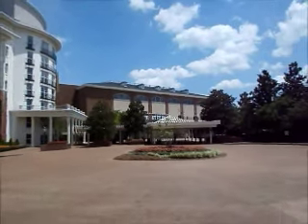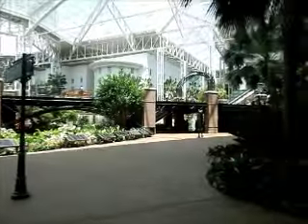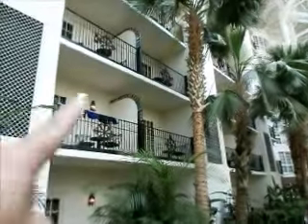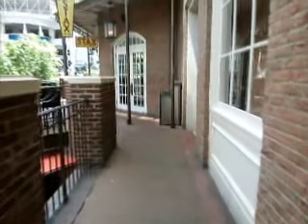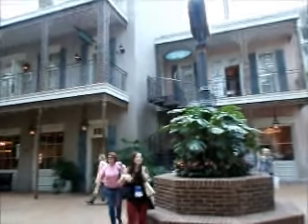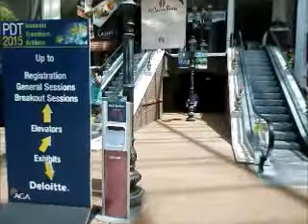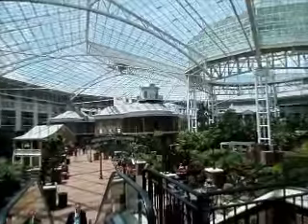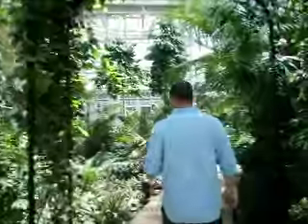TRAVEL VLOG ~ Day 5 part 2 | Opry Mills Resort & Hotel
I want to give you a look into my life as I embrace being in my 40's.

I want to inspire you to find your beauty and creative side. I want to show you that being in your 40's isn't all down hill from here, but that you can embrace it, find your beauty and find your happiness.

I chose Fabulously 40's because it sums up how I want to share my life with you, in my own Fabulous way, and by allowing you to find your fabulous too!

I believe, that if you're  happy, you're making room for true beauty to shine through and embracing your 40's will be a fabulous journey for you!  So let's embrace this journey together!!